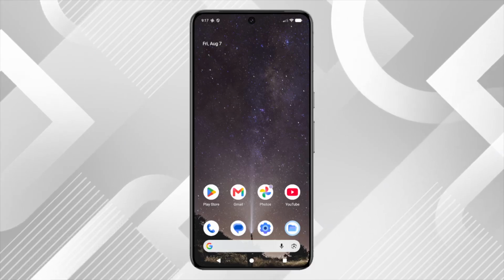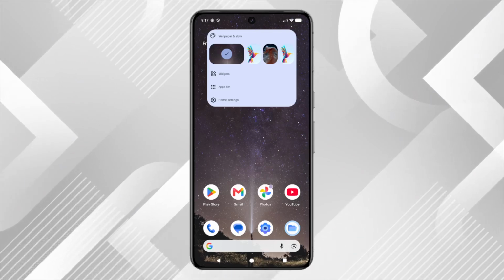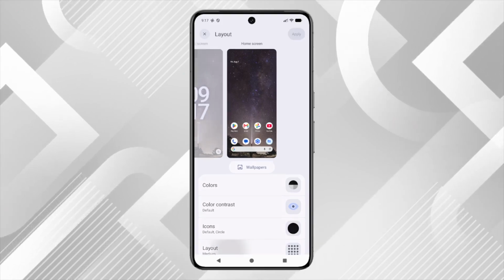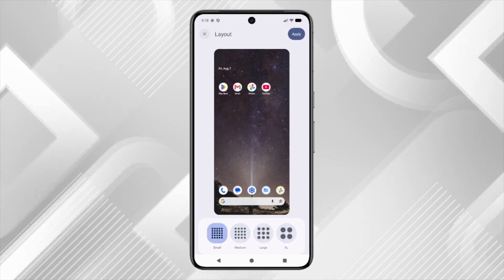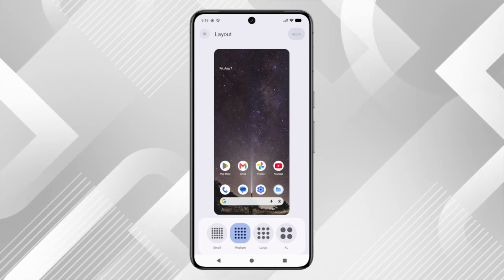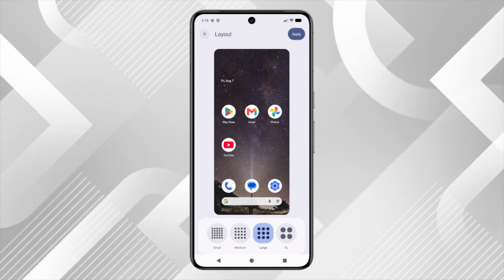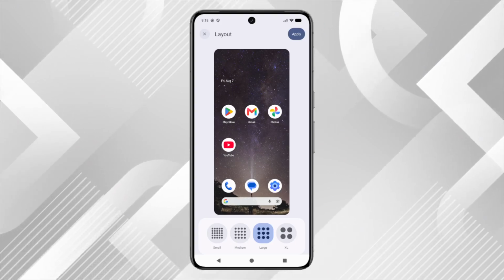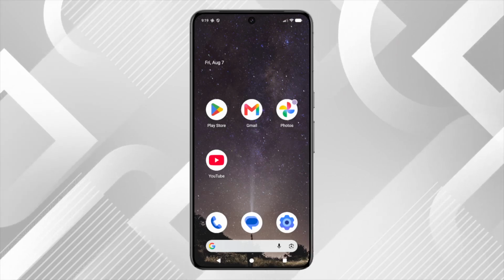How To Change Grid Size In Google Pixel (Full Guide 2026)